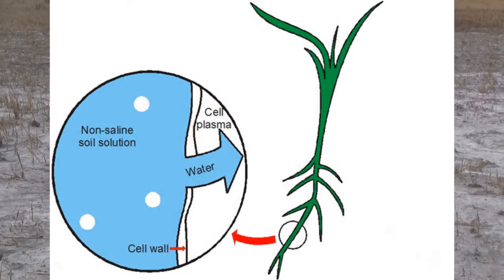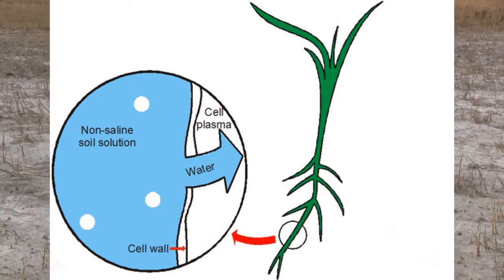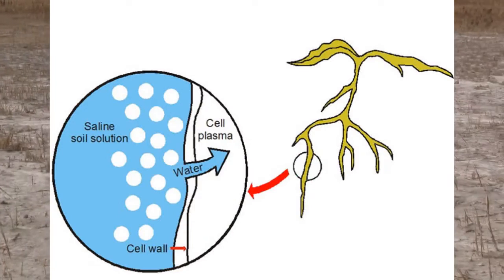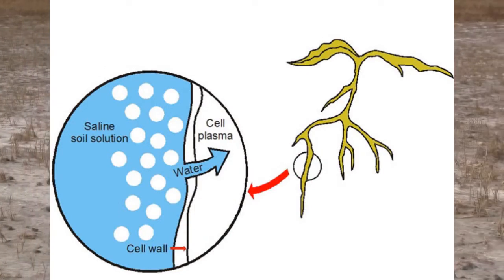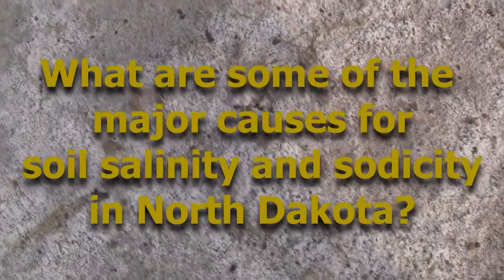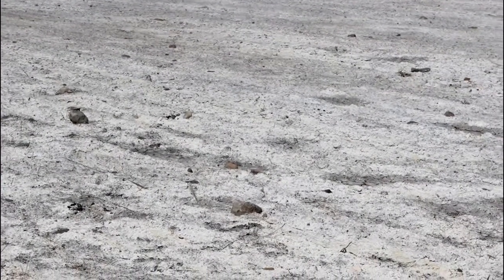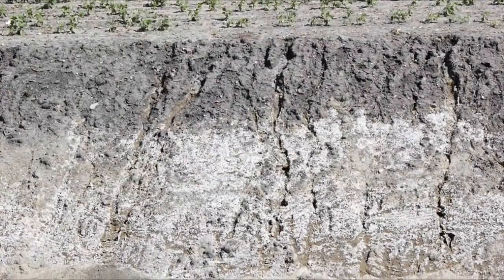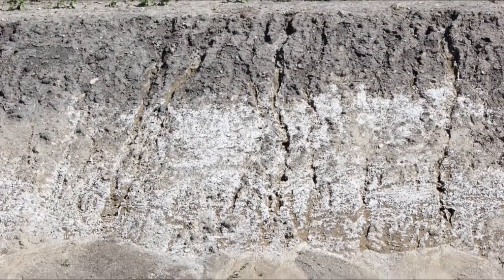NDSU: Langdon Research Extension Center: Saline and Sodic Soils part 1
In this two part video Naeem Kalwar working as Extension Area Specialists for Soil Health at NDSU Langdon Research Extension Center, Langdon, North Dakota, discusses the issue of saline and sodic soils, their effect on valuable croplands in North Dakota and the management of these two soil problems.